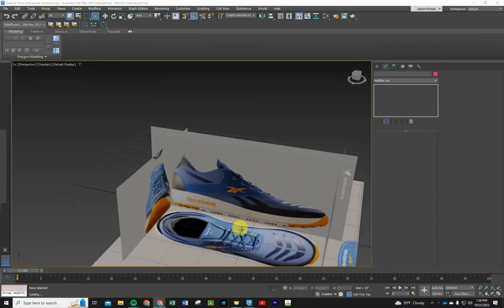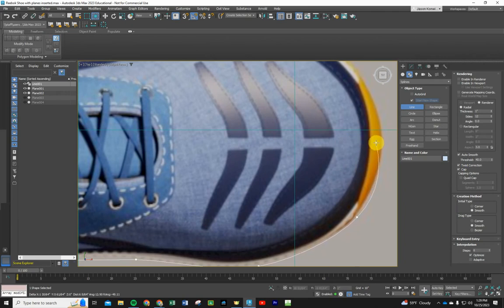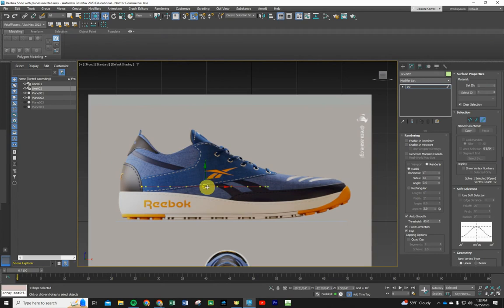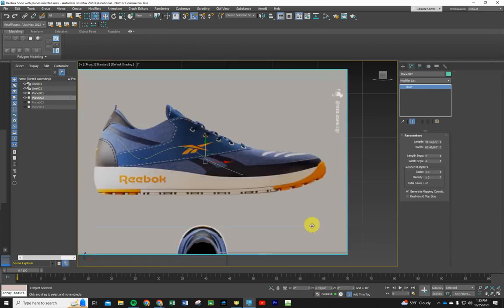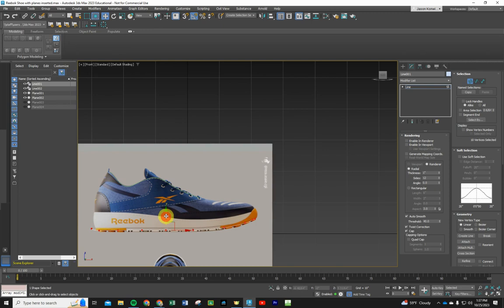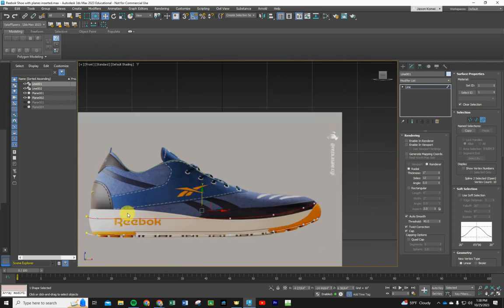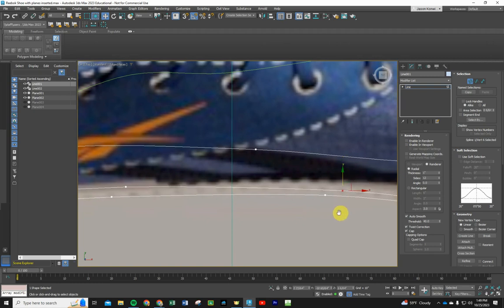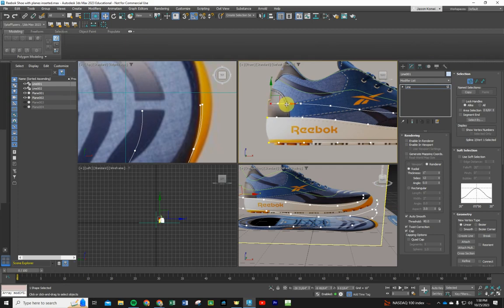4c Spline Contour Running Shoe Build Part 1 drawing and placing the contoured splines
I would like to credit Reza Asaie for the original video for this build as well as the reference images to use for the planes.